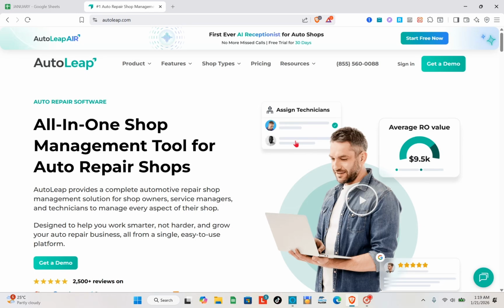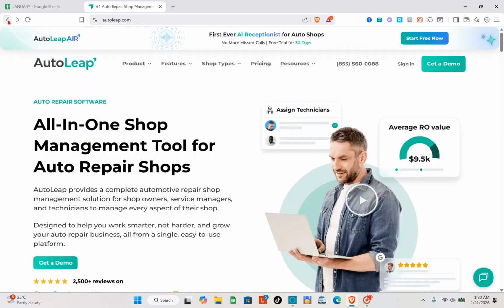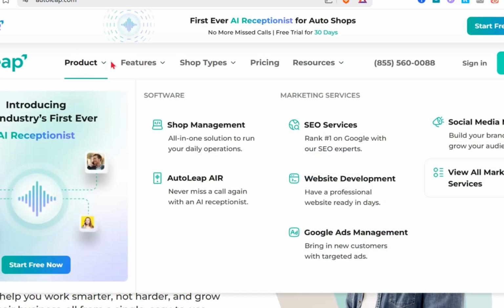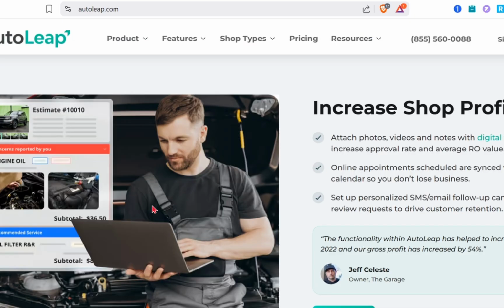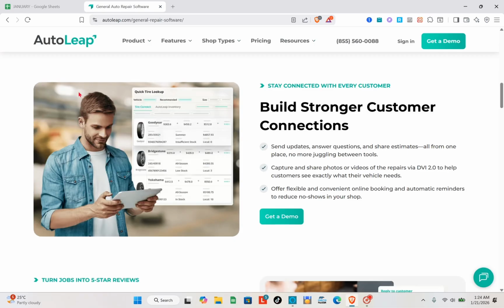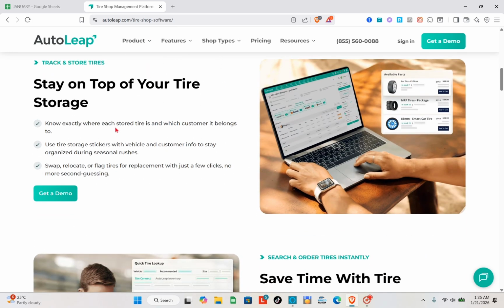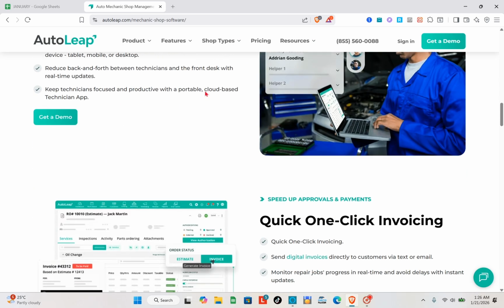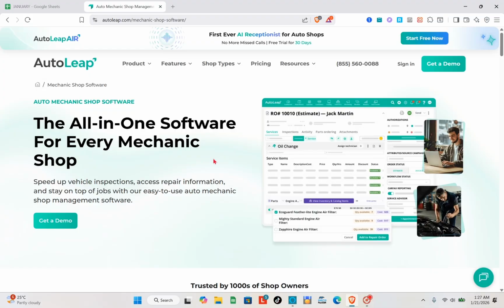Autoleap Tutorial For Beginners || How To Manage Your Auto Repair Shop Effectively (Full Guide)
Welcome to the ultimate guide for managing your auto repair shop effectively with Autoleap! In this comprehensive tutorial for beginners, we'll walk you through everything you need to know to optimize your shop's operations using Autoleap. Learn how to streamline your workflow, manage appointments, track inventory, handle invoicing, and improve customer communication. Whether you're just starting out or looking to enhance your current system, this video will equip you with the skills to use Autoleap to its full potential. Get ready to boost your efficiency, profitability, and customer satisfaction.